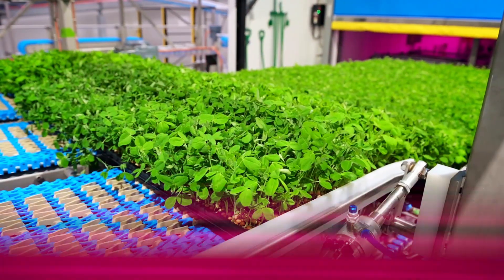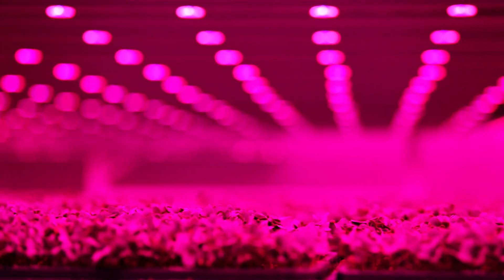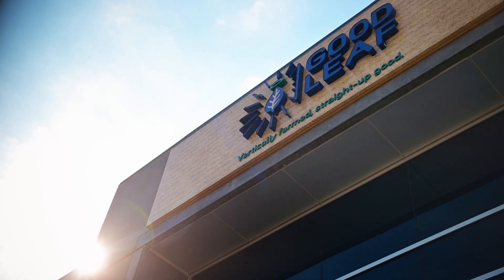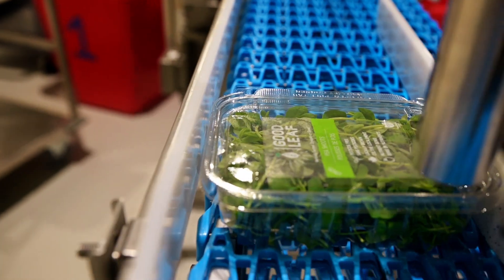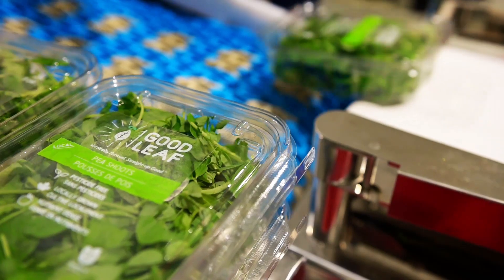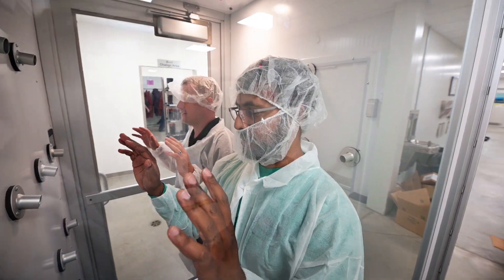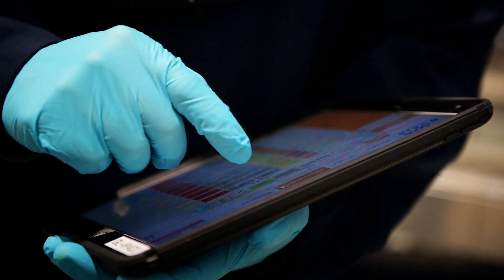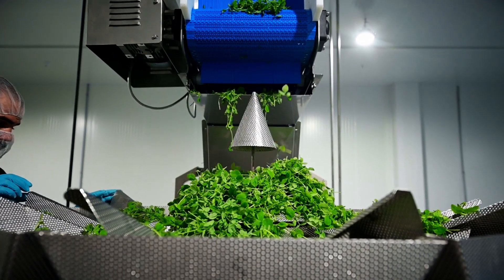GoodLeaf Farm: Greatly improve the predictability of its fresh produce!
Philips GreenPower LED production module greatly improves the predictability of its fresh produce: baby kale, micro broccoli, and pea shoots.

With more than 20 years of experiences, Philips GreenPower LED is the best LED light for vertical farming!

Find out more about the best LED lights for vertical farming